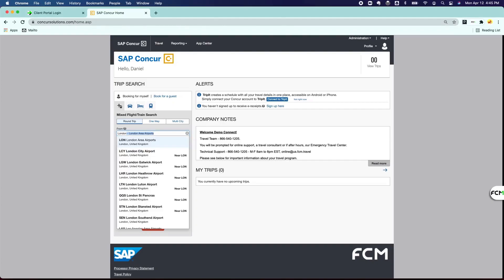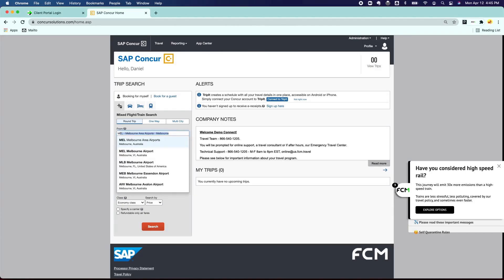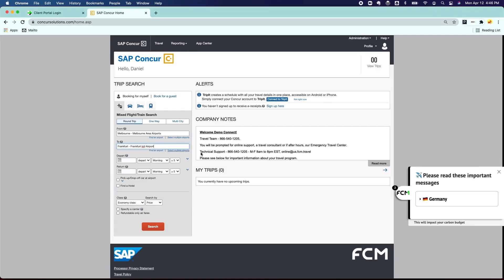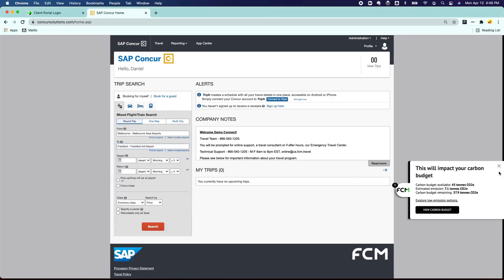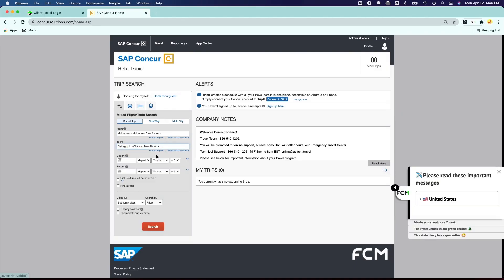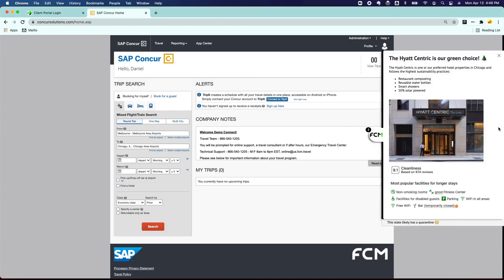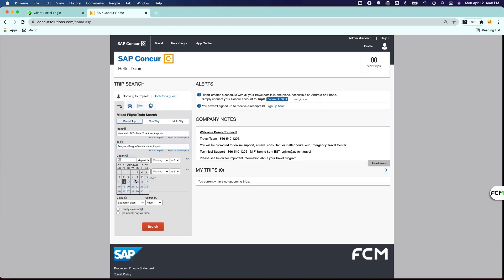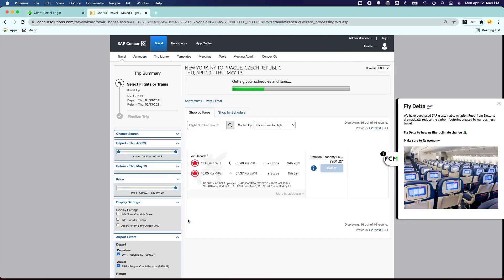FCM Sustainability Demo